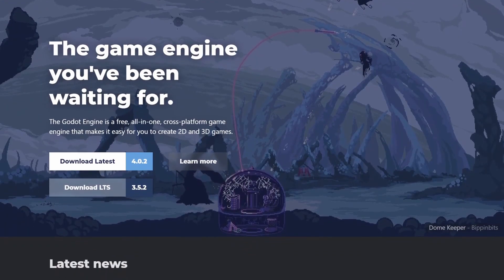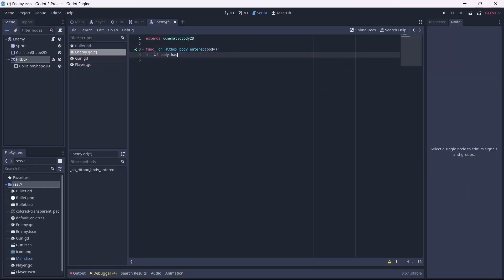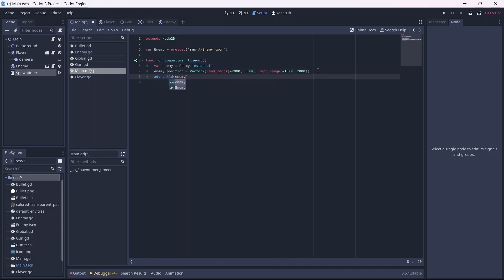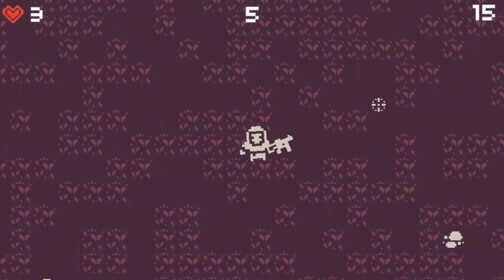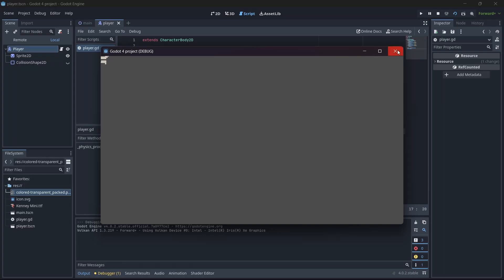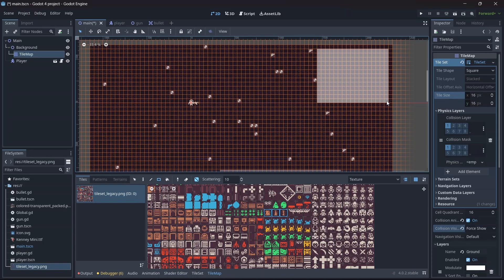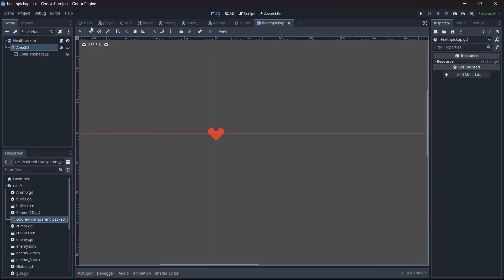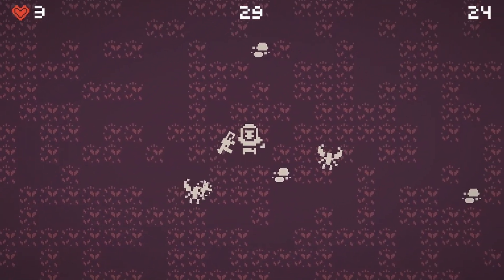Making the Same Game in Godot 3 vs Godot 4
In this video I go over how I made a simple wave shooter in Godot 3 and Godot 4. I'll also talk about how I felt about the latest release. Feel free to let me know how you feel about Godot 4.

Also, sorry for the late upload, this took longer than I thought. It was my first time editing in DaVinci Resolve as well, so there maybe some weird glitches in the video.

Chapters:
00:00 Intro
00:15 Godot 3
03:12 Godot 4
06:24 Outro